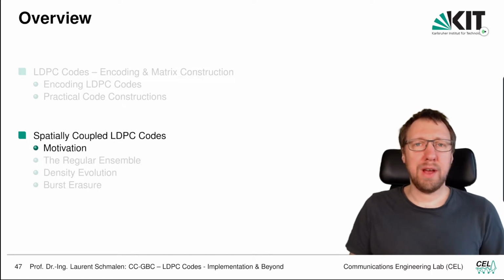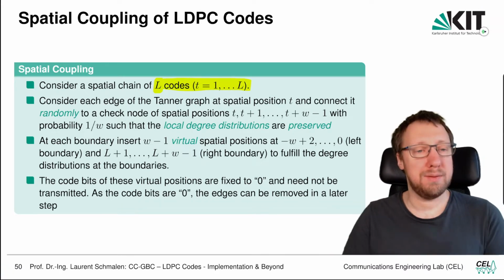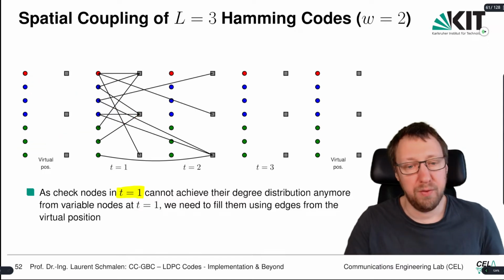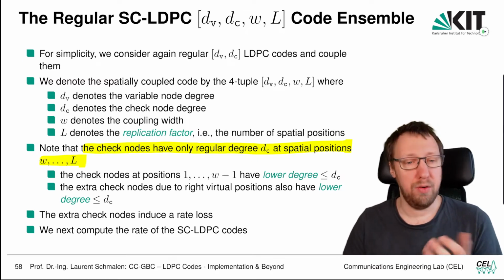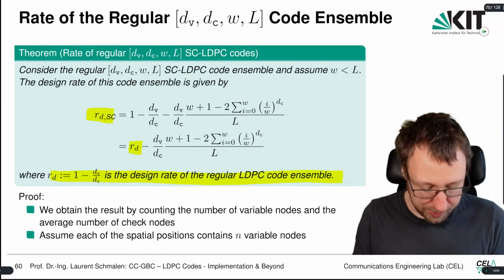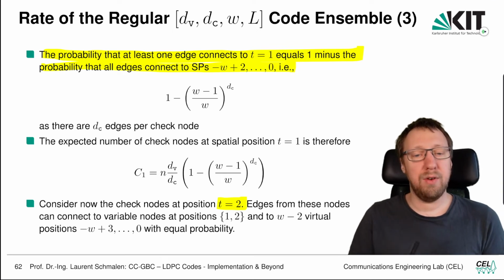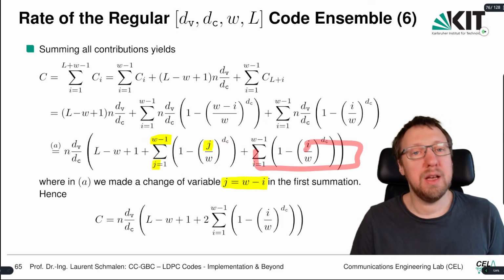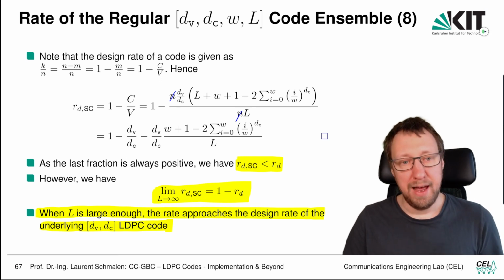Lecture "Channel Coding: Graph-based Codes", Chapter 6, Vid. 3, "SC-LDPC Codes: Motivation"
Chapter 6, Video 3, "Spatially Coupled LDPC Codes: Motivation and Regular Ensemble

See  @Karlsruhe Institute of Technology (KIT)    for details about KIT in general.